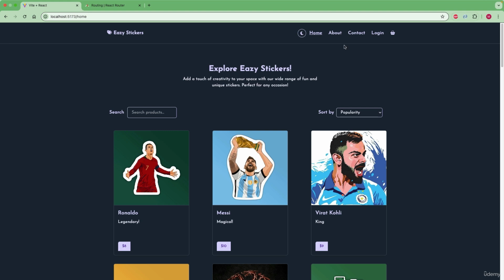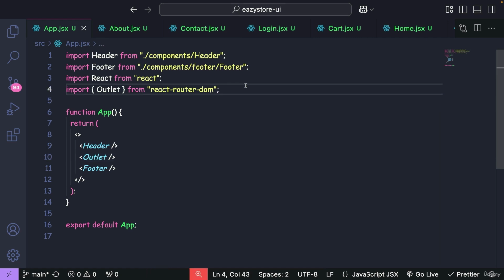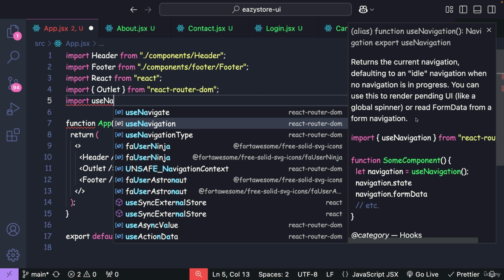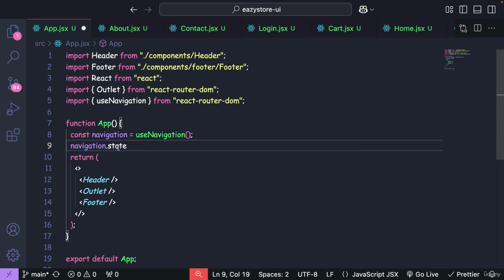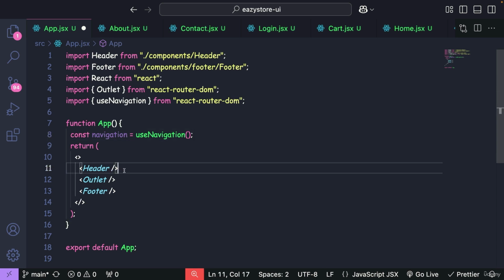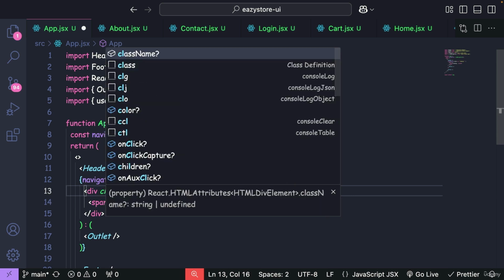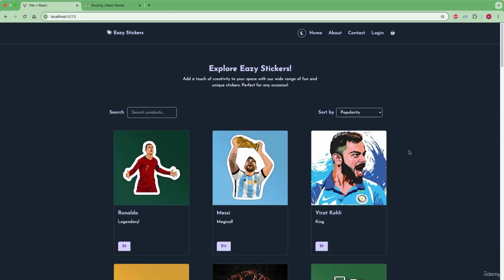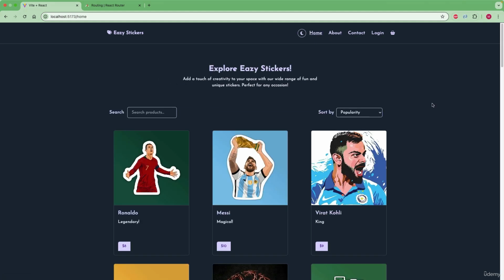010 Tracking Navigation and Form Submissions using useNavigation